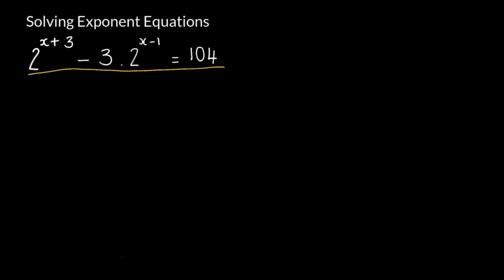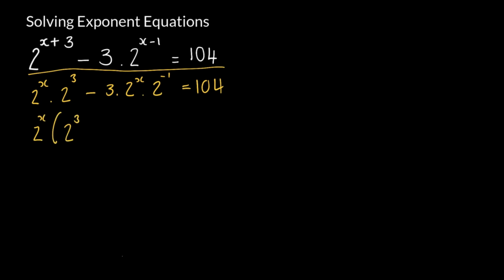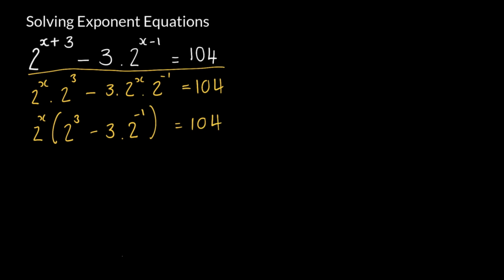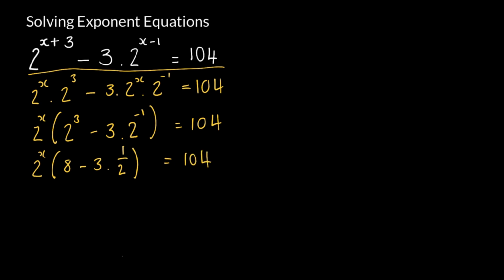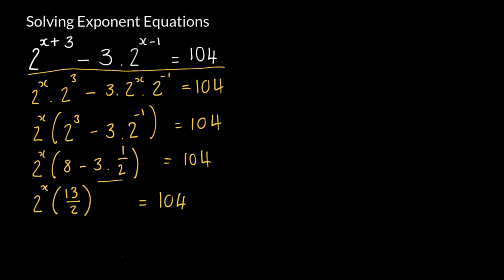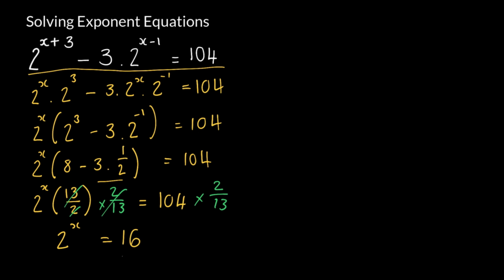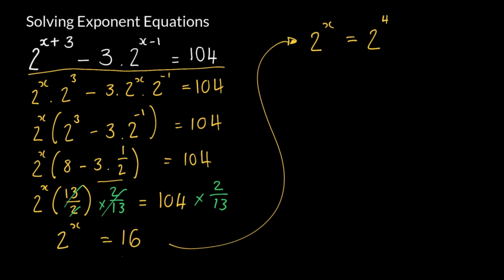Exponents Solving Exponent Equations 6 Gr 11